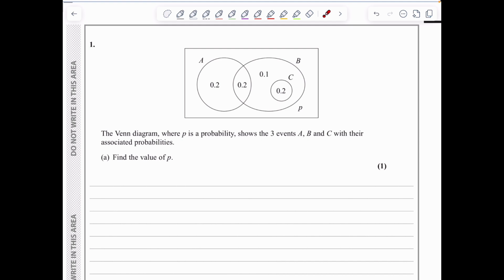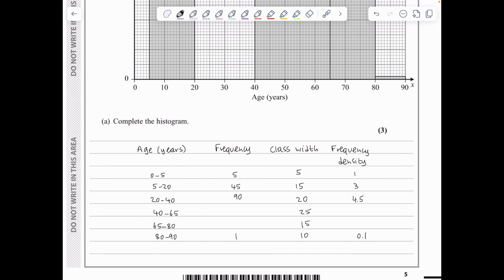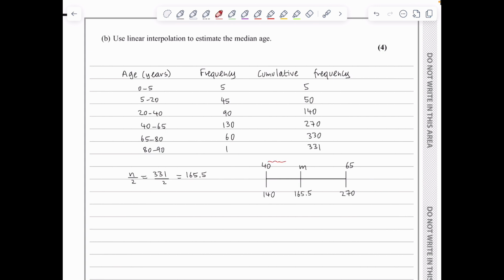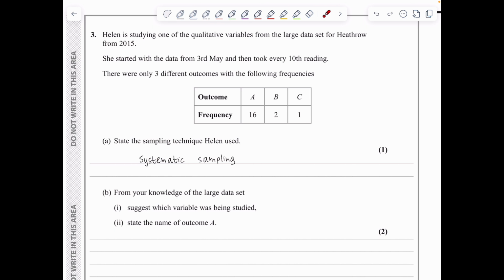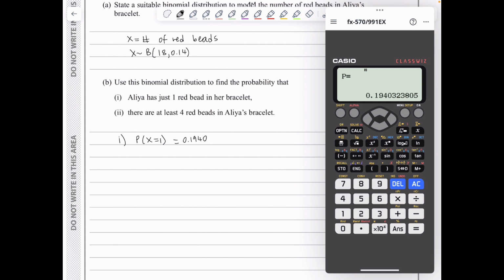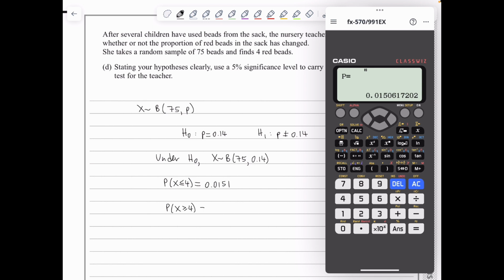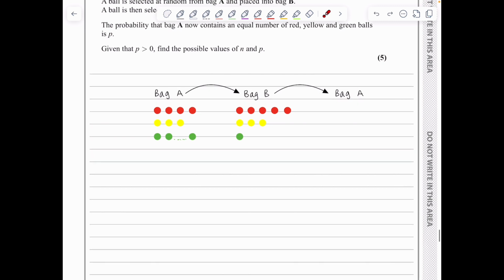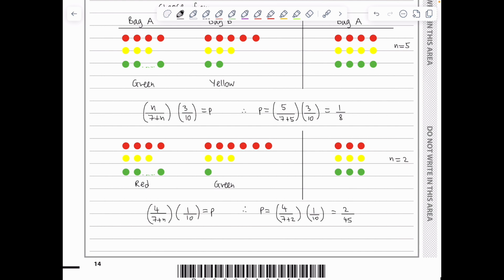Edexcel LINEAR AS Level - October 2021 - Statistics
Video Solutions for Edexcel AS Maths - October 2021 - Statistics

Contents:
00:00 - Intro
00:05 - Question 1
01:01 - Question 2
07:39 - Question 3
09:58 - Question 4
15:31 - Question 5